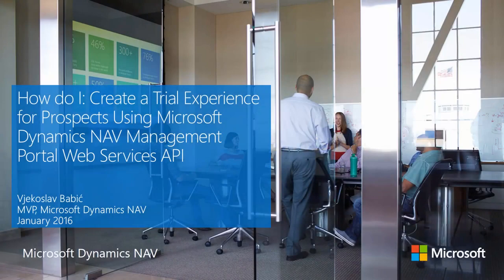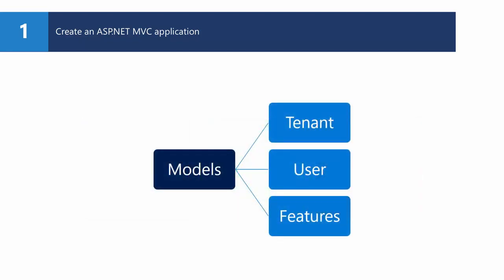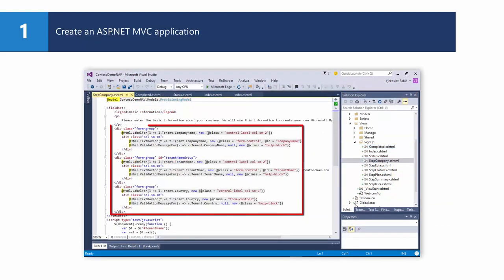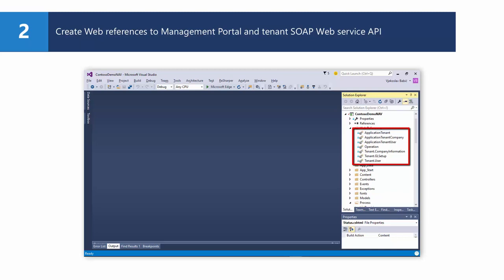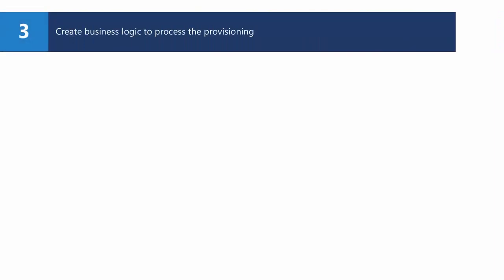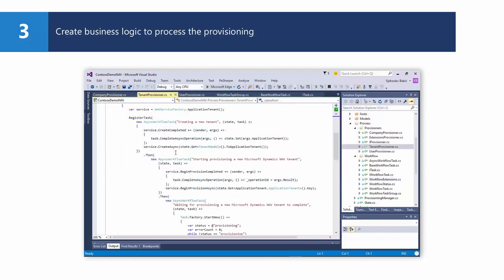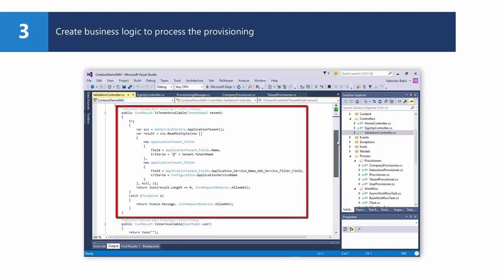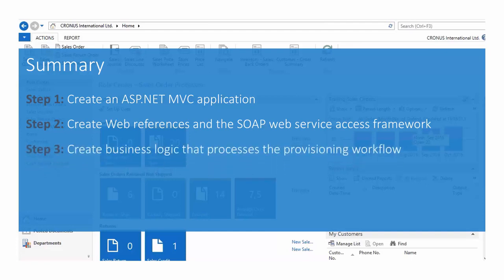How Do I Create Trial Experiences Using Microsoft Dynamics NAV Mgmt Portal Web Services API